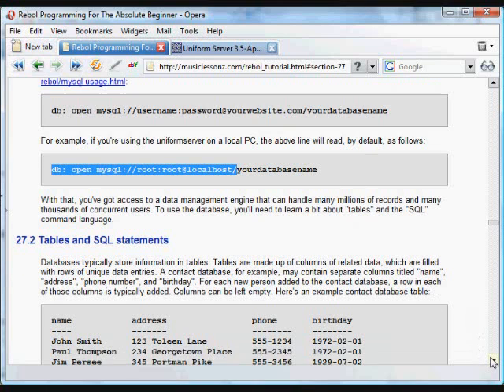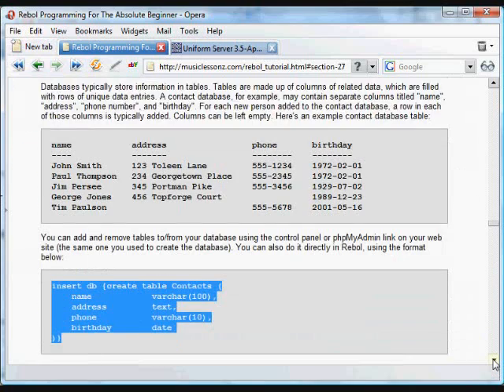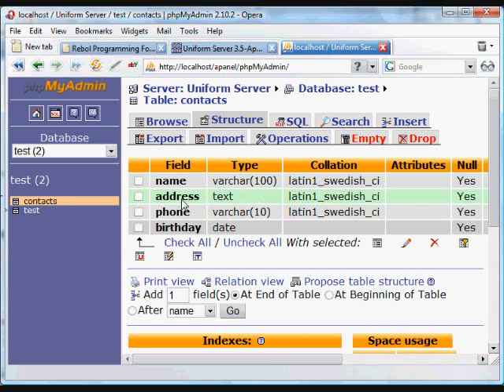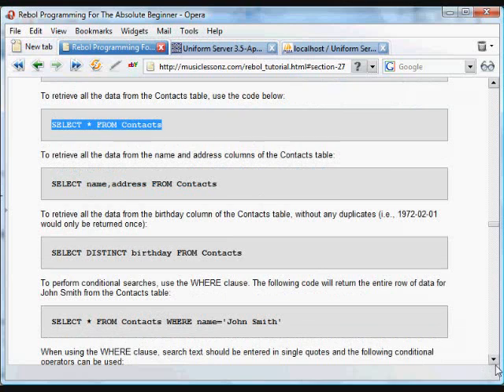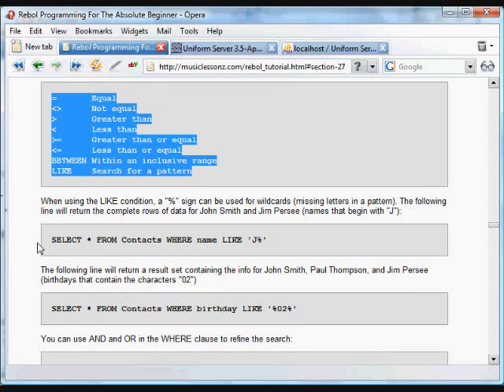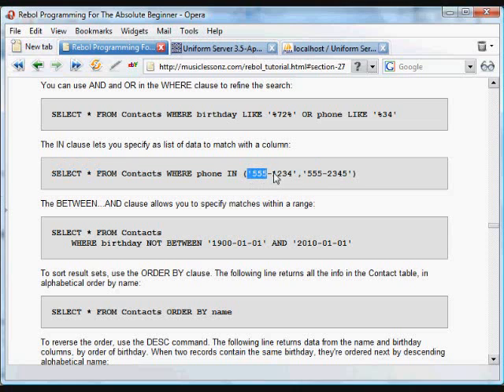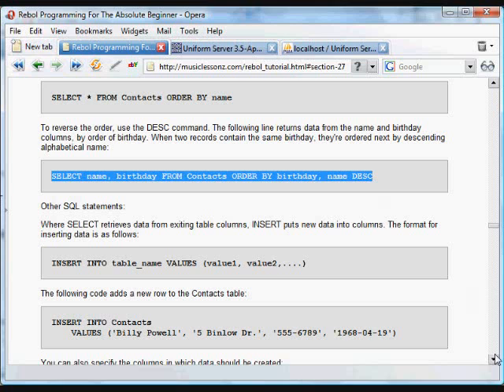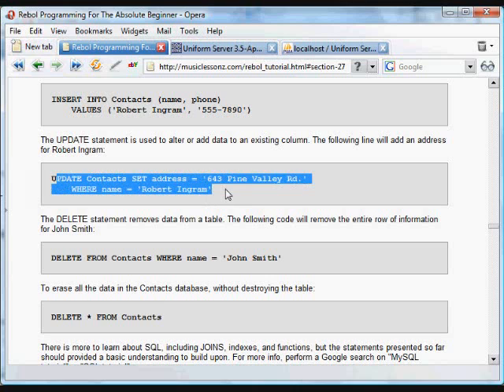Computer Programming Tutorial, by Nick Antonaccio (30b)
Learn to Create Computer Programs - MYSQL AND DATABASES (2 of 3)